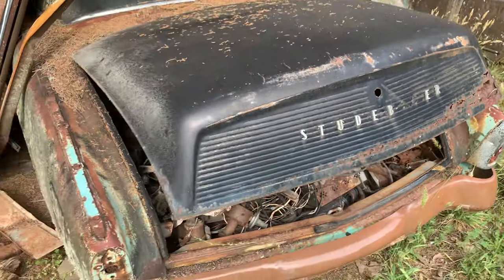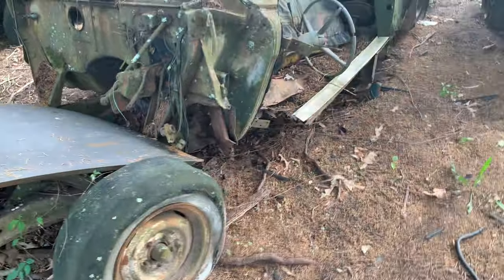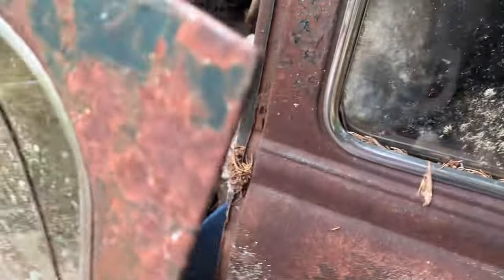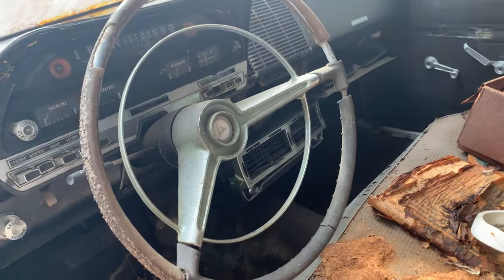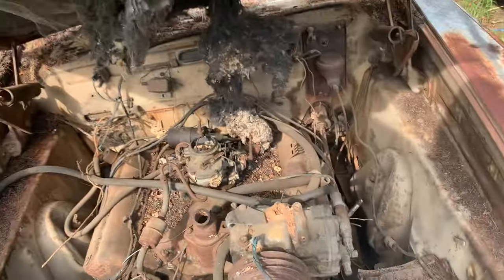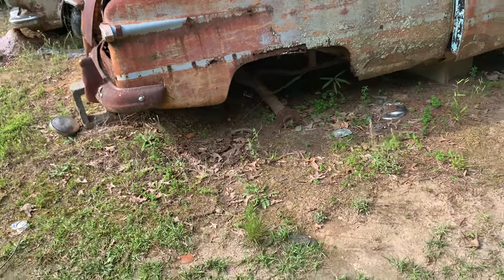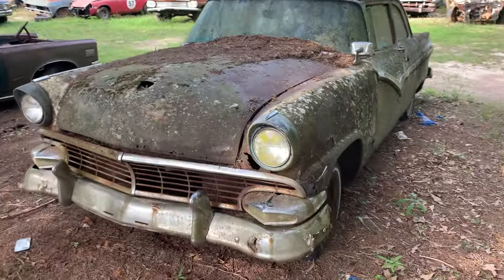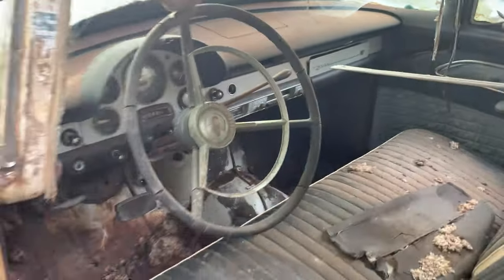DON'T CRUSH THEM !!!! GIVE ME SOME TIME TO SAVE THEM.!! Barn finds, Junkyard, Will it run, Abandoned